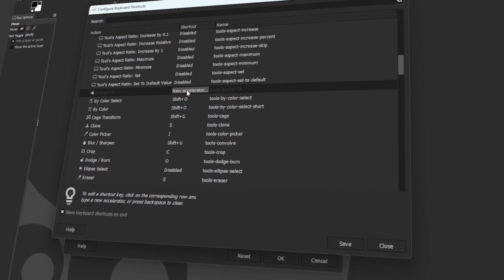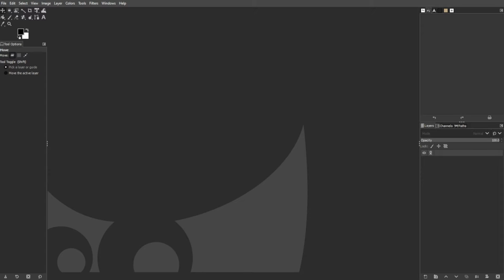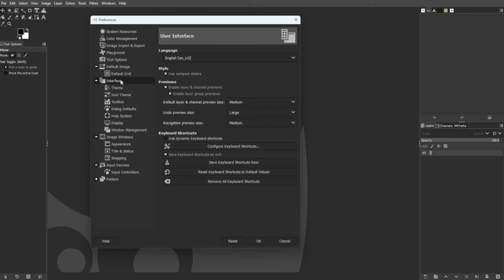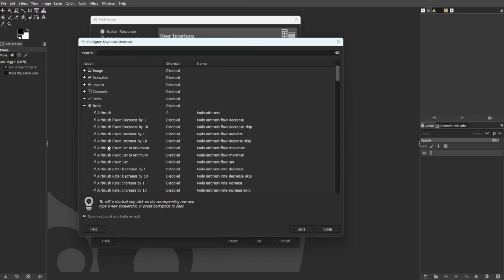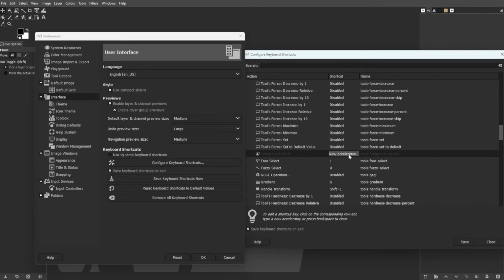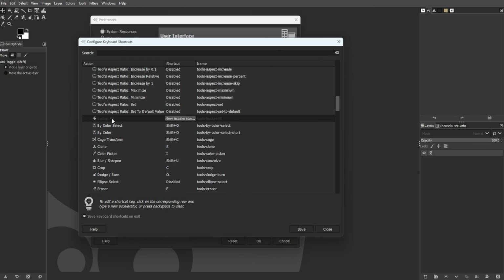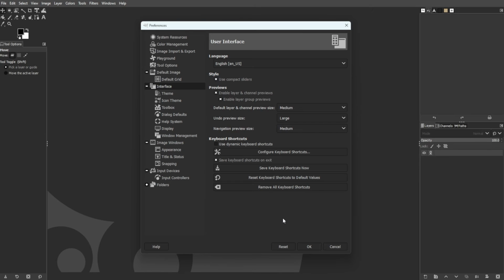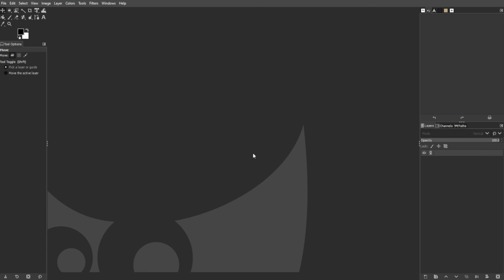How to Customize Keyboard Shortcuts in GIMP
Having customized keyboard shortcuts can save you loads of time and help you become more efficient in your work. In this tutorial, you'll learn how to customize your keyboard shortcuts in Gimp.